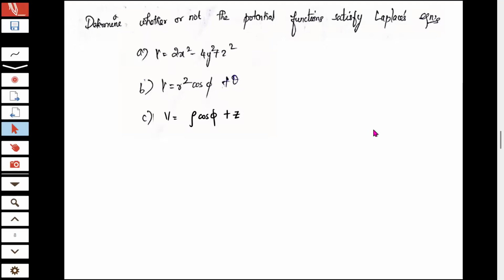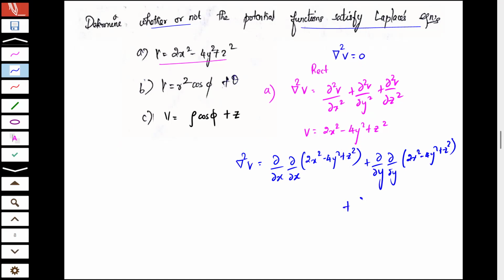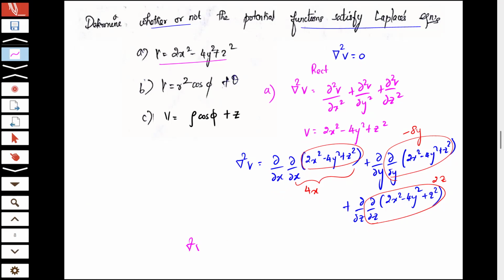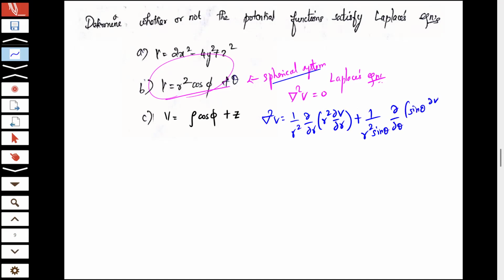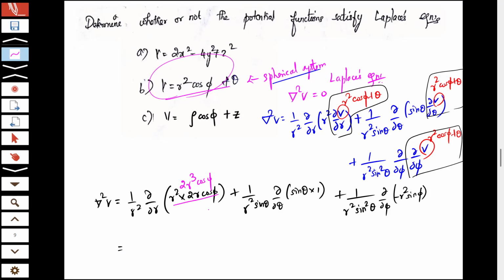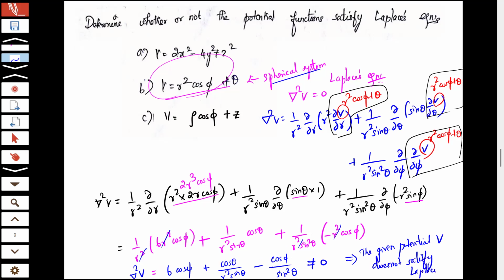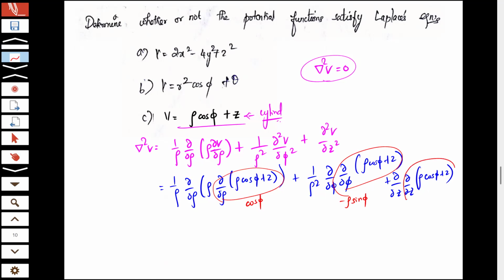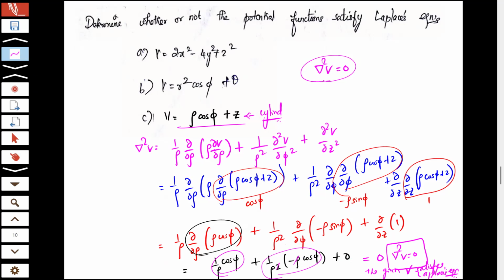Laplace's Equation Problem #1